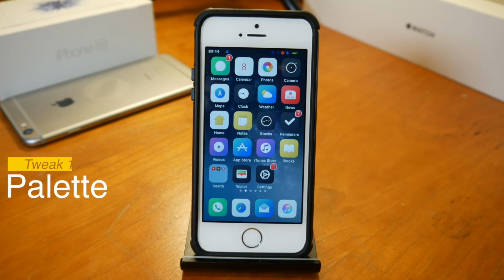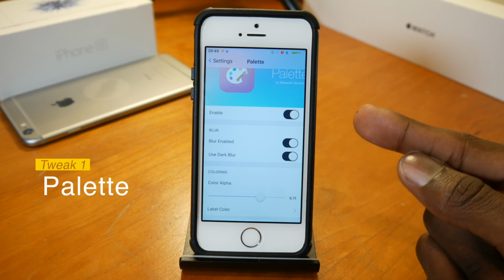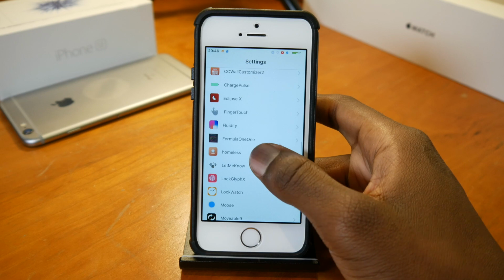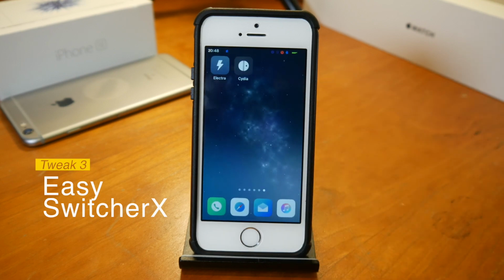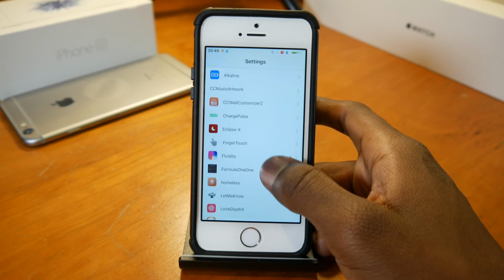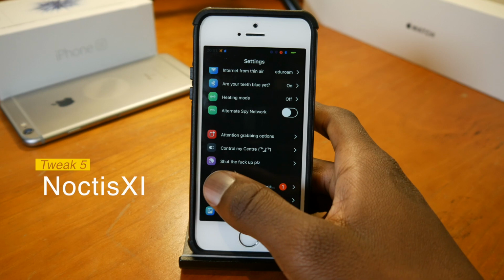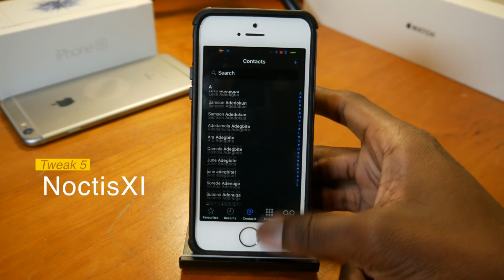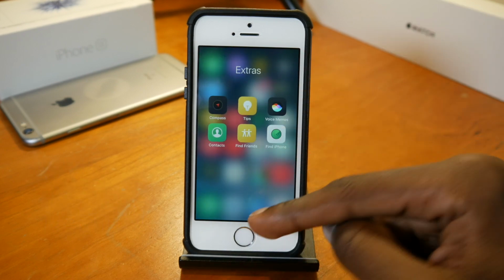DARK Mode on iOS 11 | TOP 5 Electra Jailbreak Tweaks | Week 2 March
More Jailbreak Tweaks for iOS 11 Electra Jailbreak.

Tweaks
1.Palette